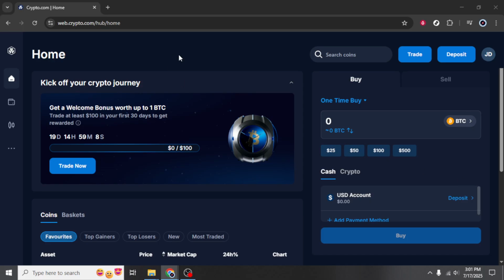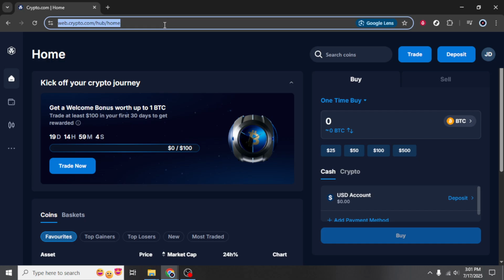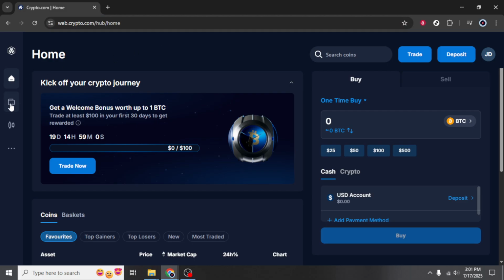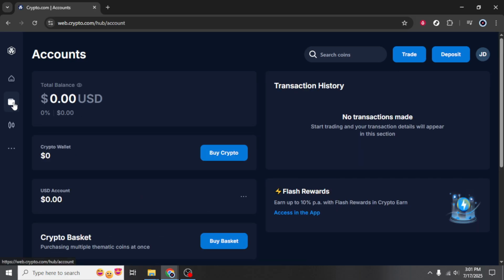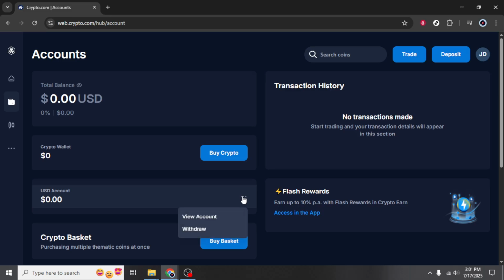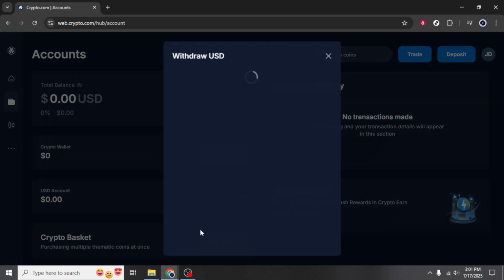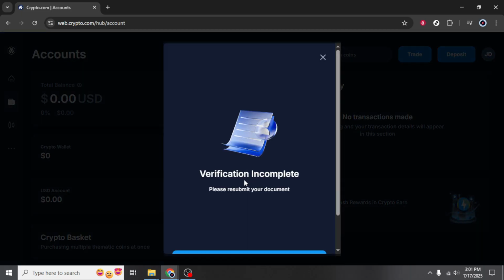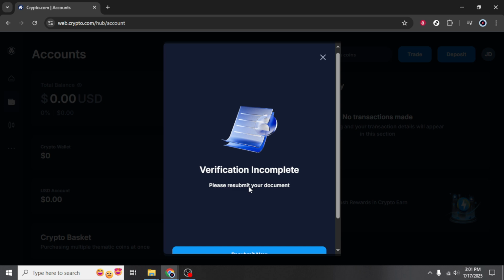HOW TO WITHDRAW MONEY FROM CRYPTO.COM - 2025 (STEP BY STEP)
HOW TO WITHDRAW MONEY FROM CRYPTO.COM.

In this video, I'm going to show you HOW TO WITHDRAW MONEY FROM CRYPTO.COM.